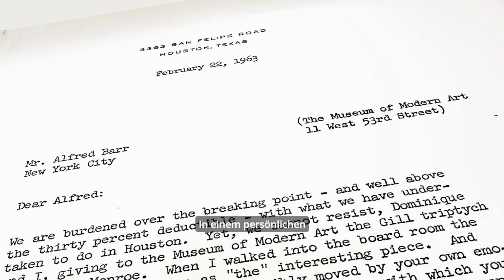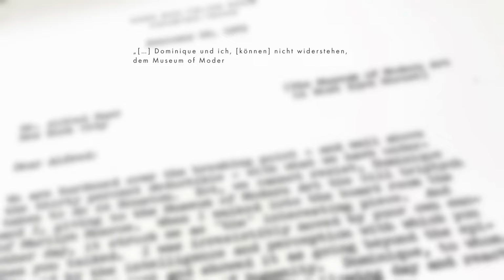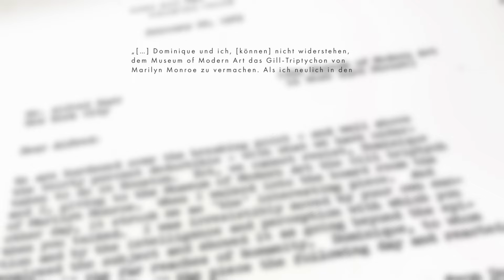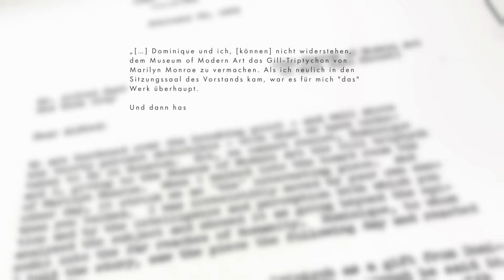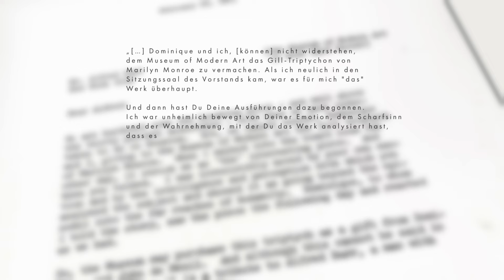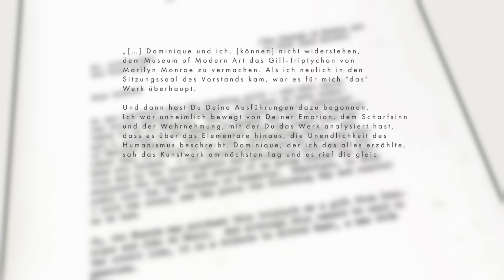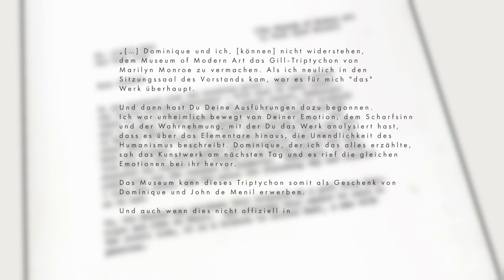James Francis Gill - Marilyn Monroe Paintings - DE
Bis heute wird Marilyn Monroe durch unzählige Künstler dargestellt. Abertausende von ihnen schreiben sich selbst der Pop Art zu, obwohl diese ursprüngliche Bewegung in den 1960er Jahren ihren Höhepunkt fand und einen abgeschlossenen Kanon an Künstlern hervorbrachte.

Andy Warhol, James Rosenquist, Claes Oldenburg, Robert Indiana, Tom Wesselmann und James Francis Gill - die Anzahl der Pop Art Künstler, die Marilyn Monroe in den 1960er Jahren in Ihren Werken dargestellt haben und sie dadurch als Kunstikone überhaupt erst etabliert haben, ist überschaubar.

Finden Sie weitere Informationen zum Künstler James Francis Gill sowie Gemälde, Studien und Serigrafien in unserem Online-Shop unter